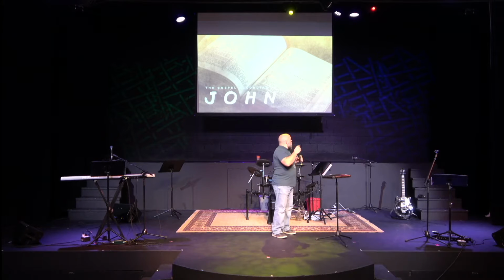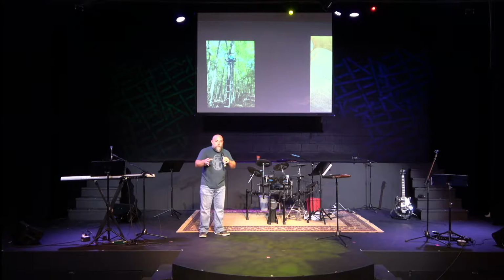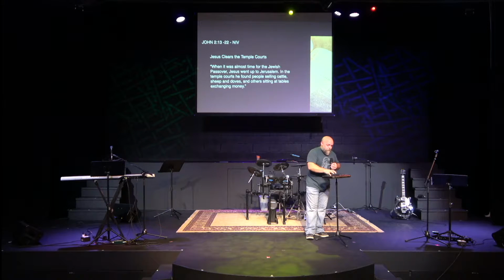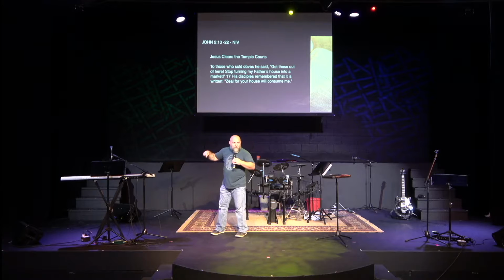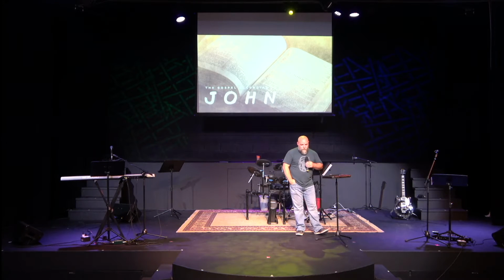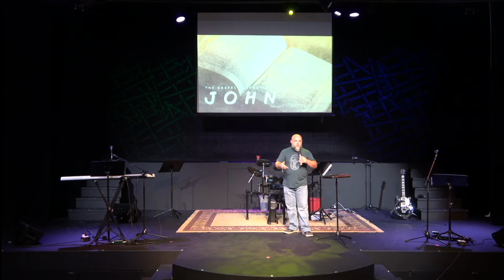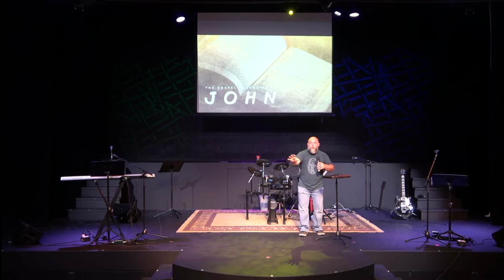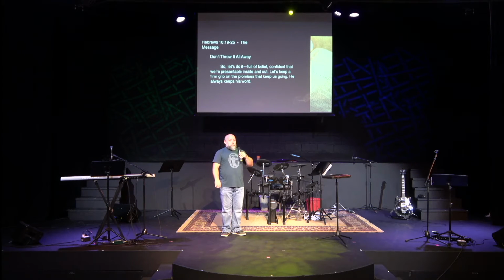A Whip, Some Tables, and Righting a Wrong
What's the importance of the temple veil being torn, and why does it mean we need to create a safe space for people to meet Jesus?